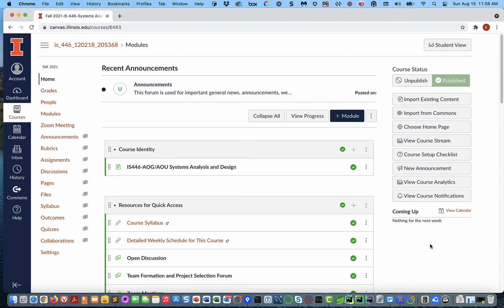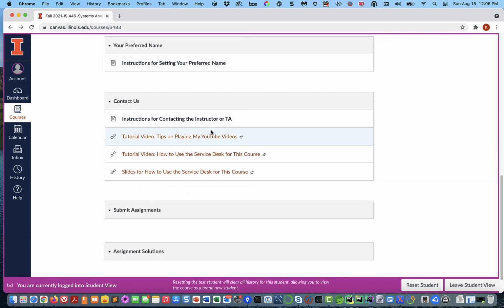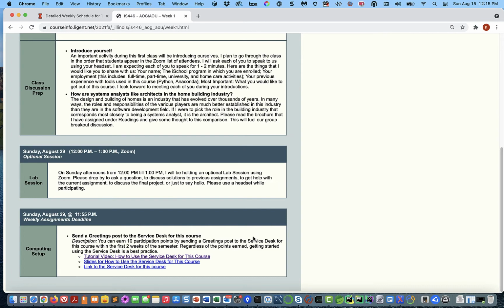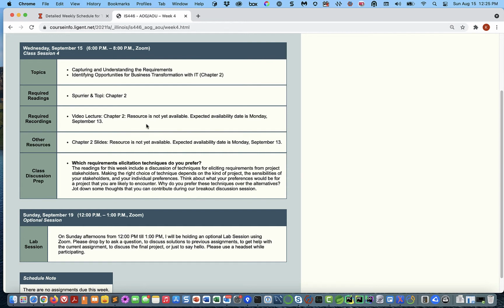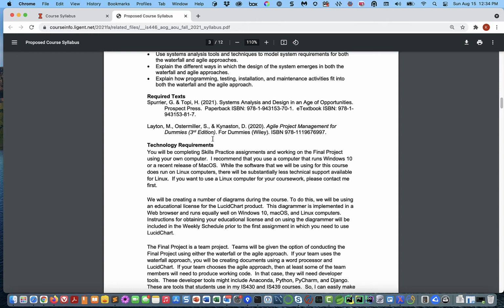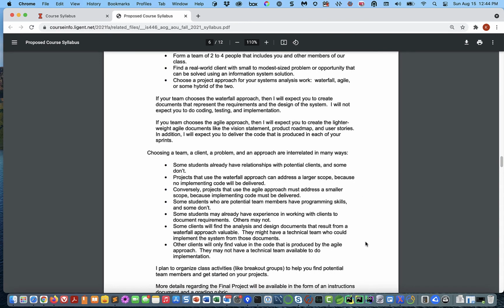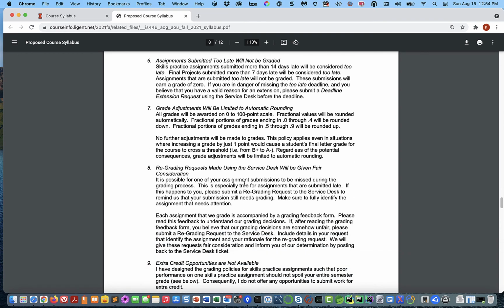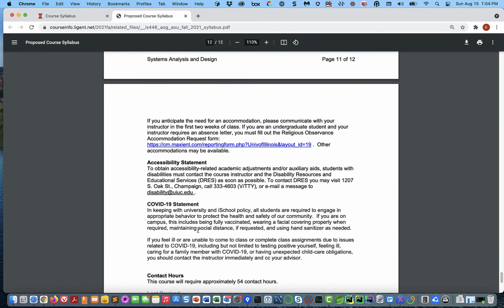Lecture: IS446 - Course Introduction and Syllabus Review